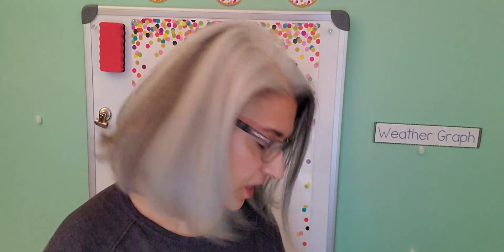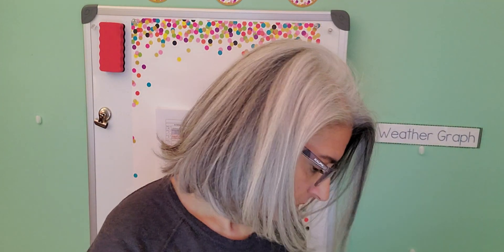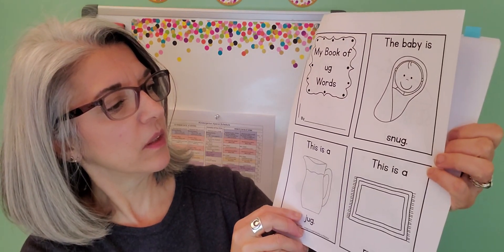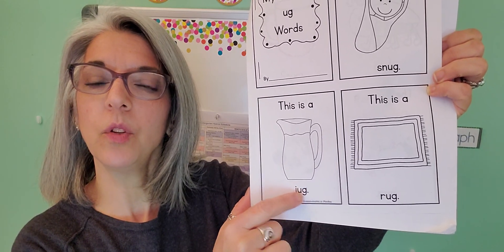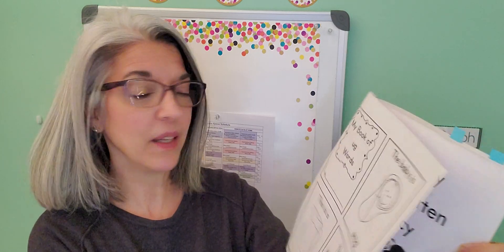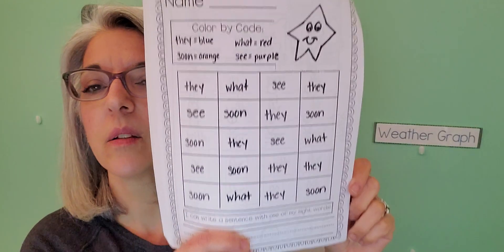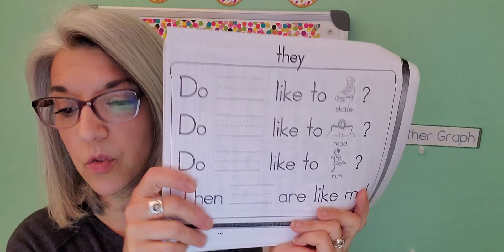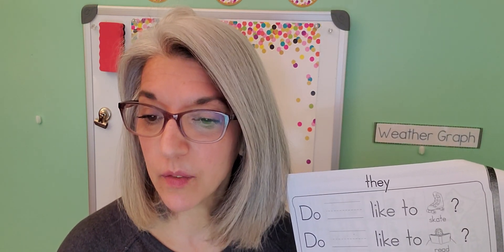Literacy Activities for March 8/11